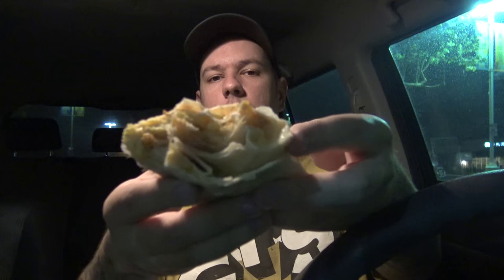CarBS - Jack In The Box Triple Cheese & Hash Brown Breakfast Burrito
Welcome to CarBS! On this show Matt Zion will be reviewing food/drinks in his car to get them out to the fans asap! Today Zion reviews Jack In The Box Triple Cheese & Hash Brown Breakfast Burrito.